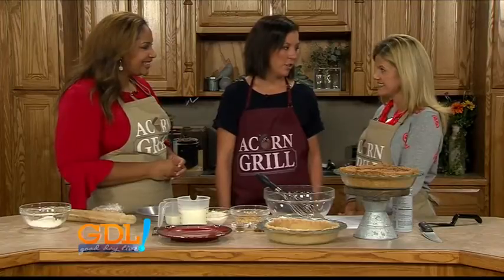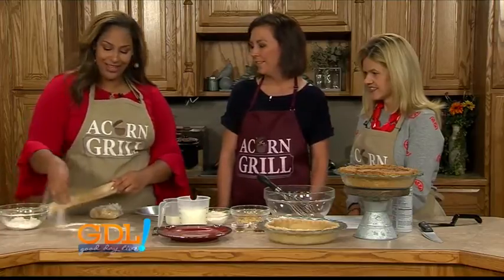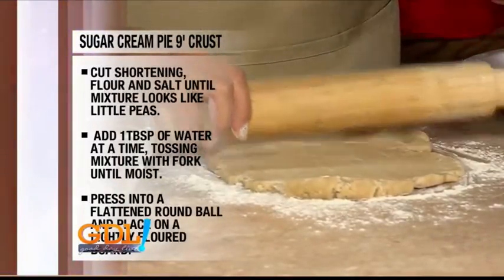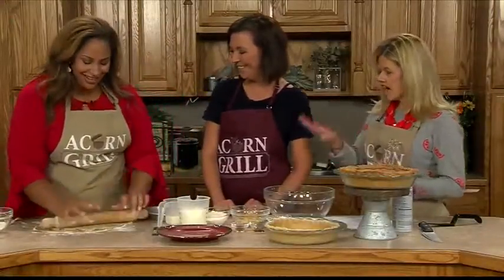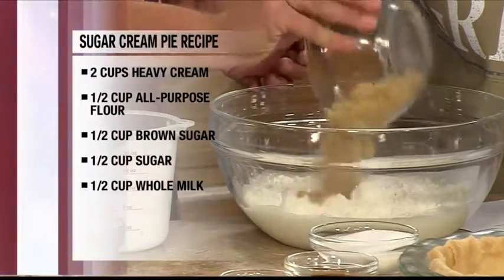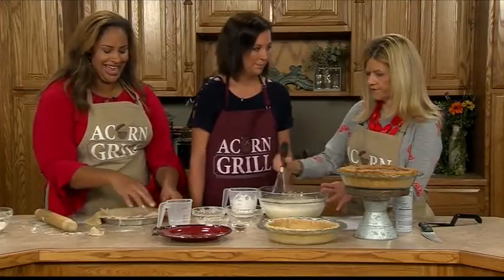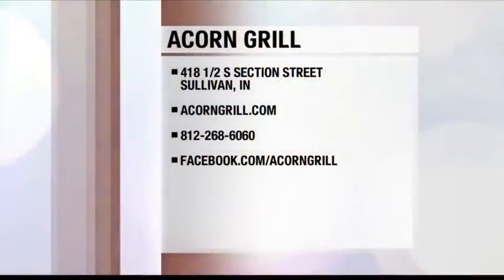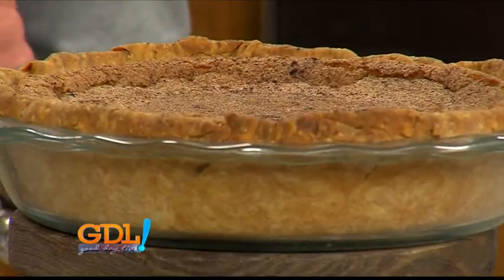Good Day Live, Acorn Grill